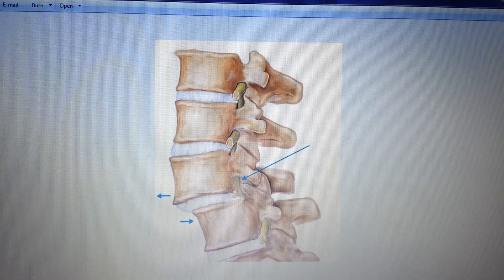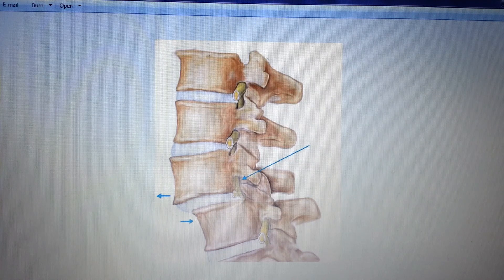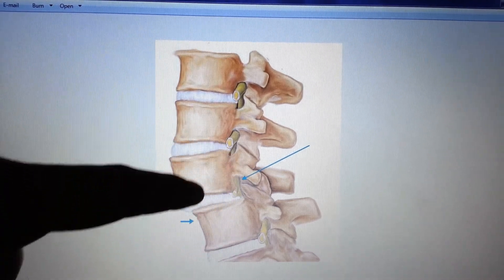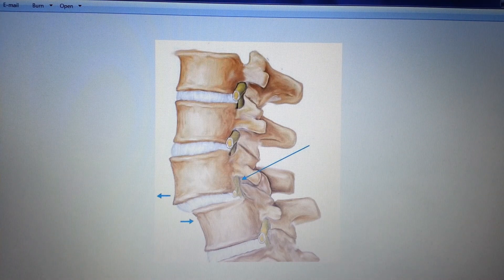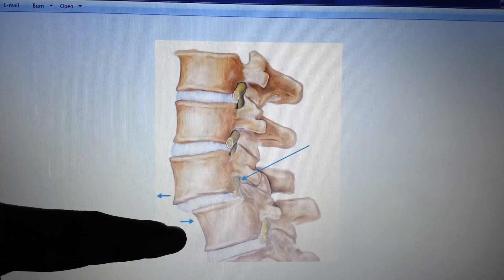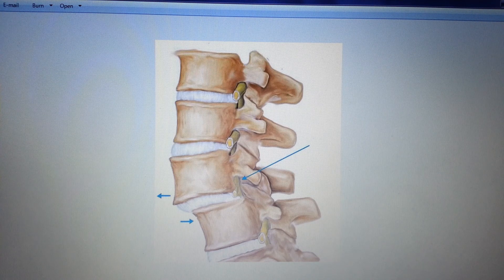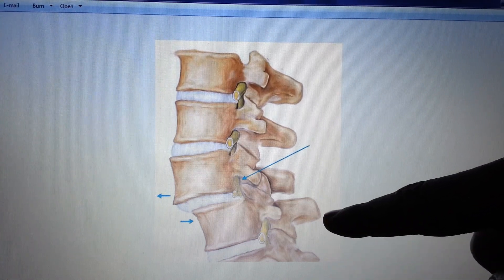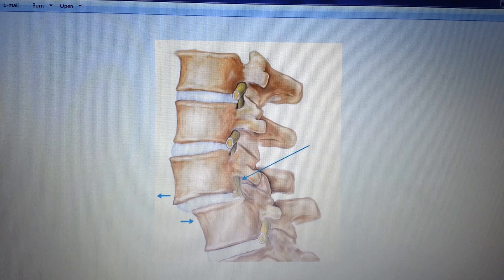Spondylisthesis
Anterior shift in part of the vertebral column